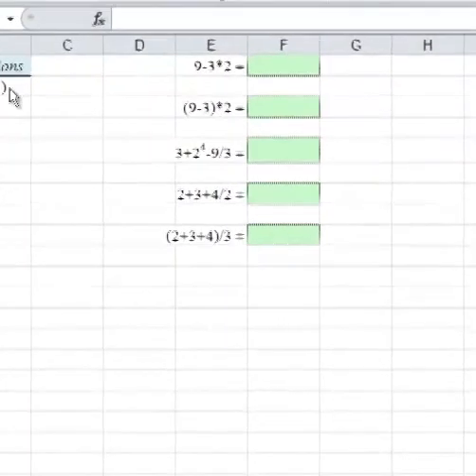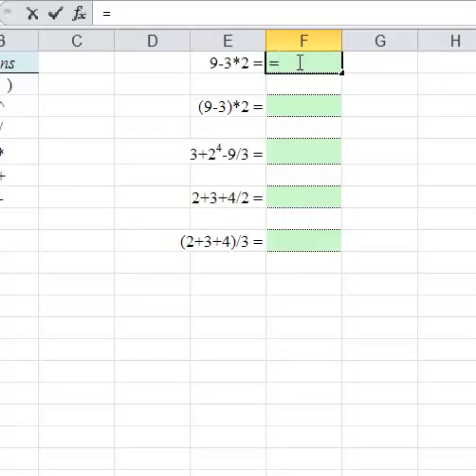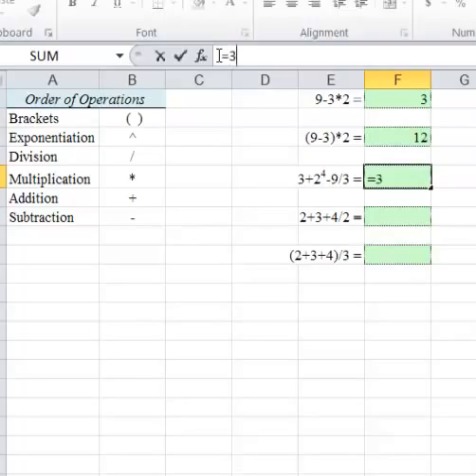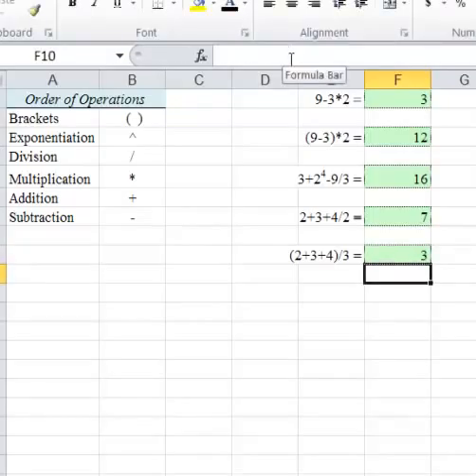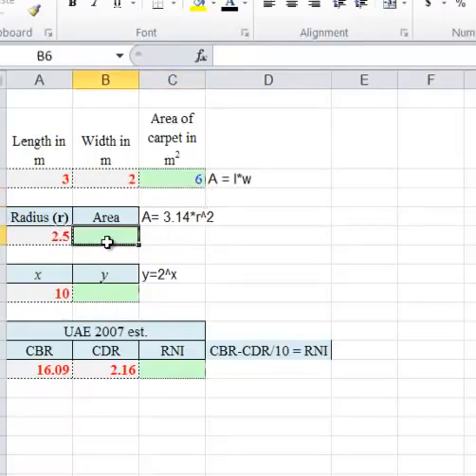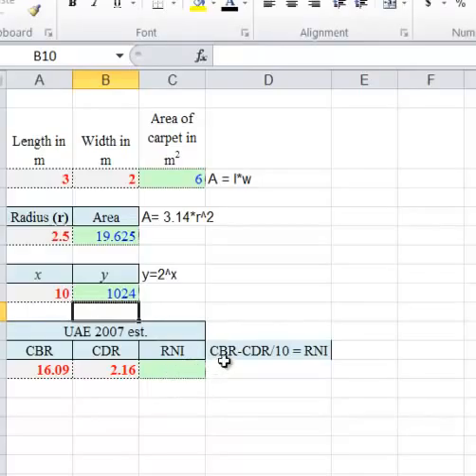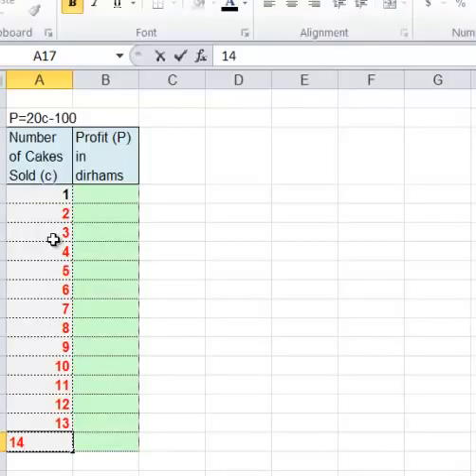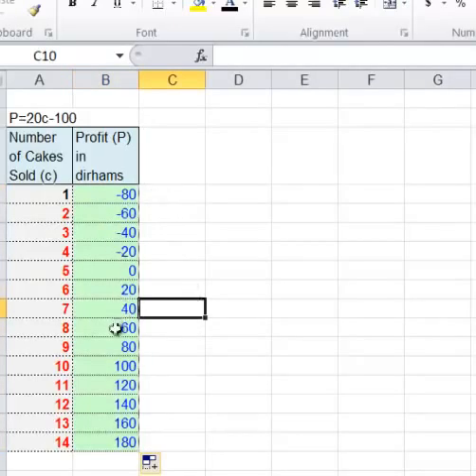Mathematical operations and formulae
This helps you to learn the application of Mathematical operations and formulae using excel.